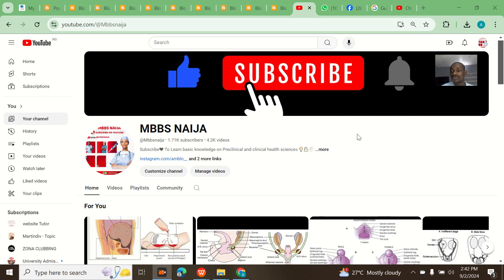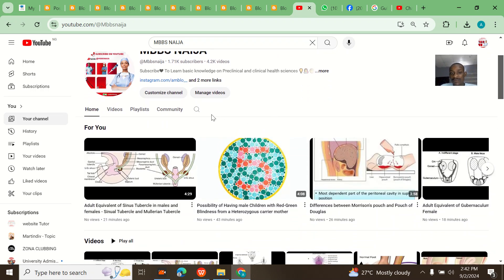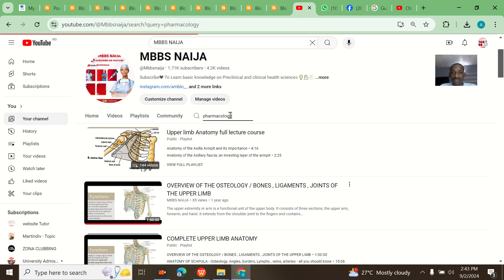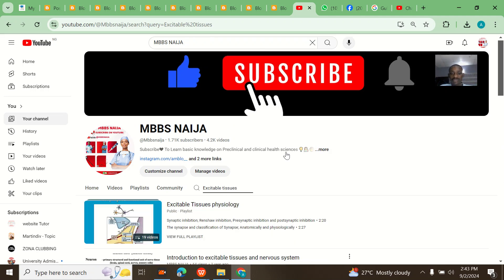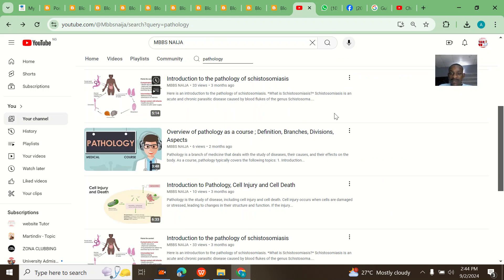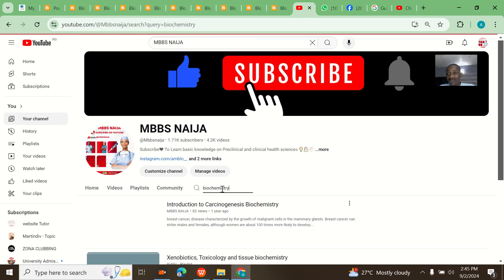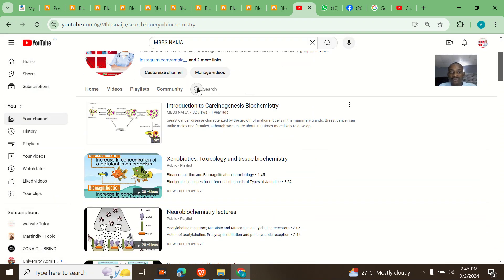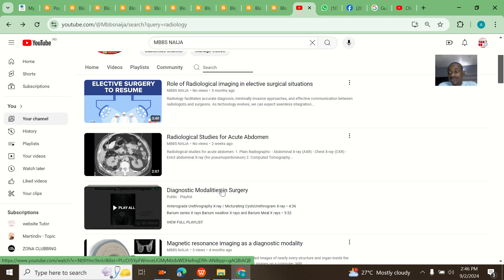HOW TO SEARCH AND GET Exactly VIDEOS THAT YOU WANT ON MBBS NAIJA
MBBS NAIJA is fast becoming a mixed channel, relevant to those in
2nd year of medical school
3rd year of medical school
4th year of medical school
5th year of medical school
6th year of medical school
Anatomy students
physiology students
Nursing students
Radiology students
Medical laboratory students
Pharmacy / Pharmacology Students